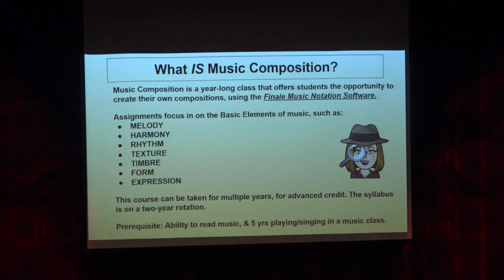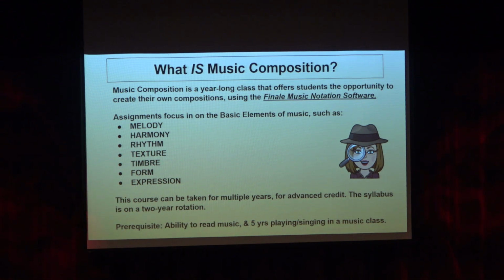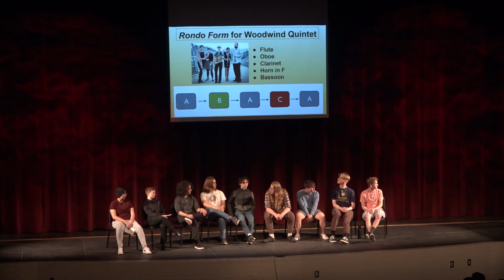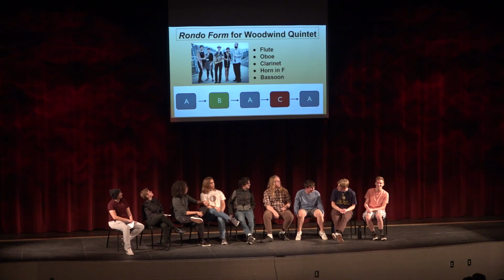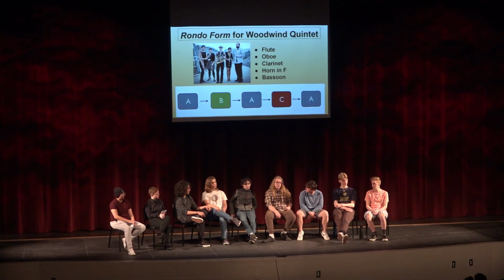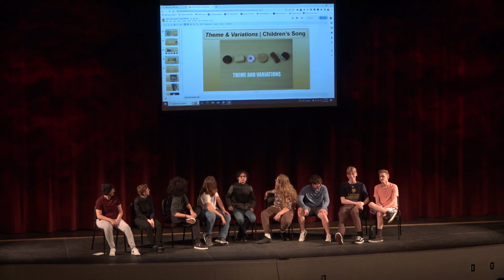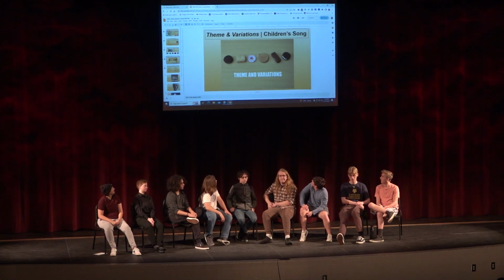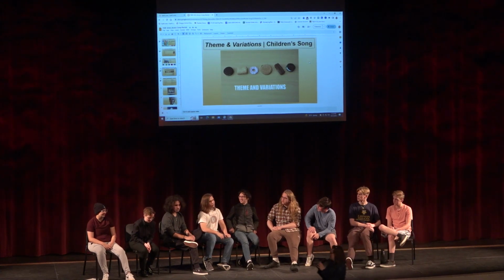Fine Arts Week: Music Composition Recital 4/11/23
OHS Students in the Music Composition Class present their works for Fine Arts Week. Recorded on April 11th, 2023